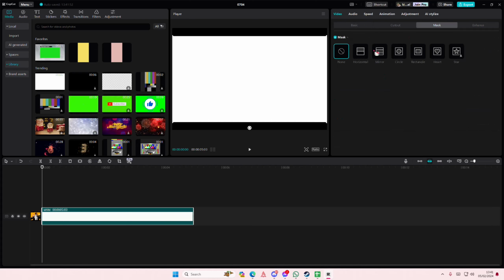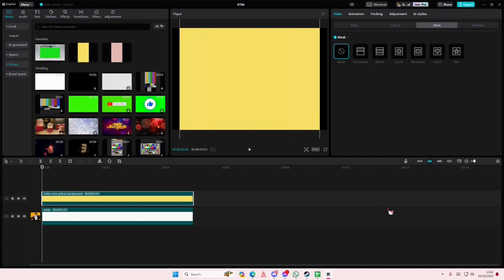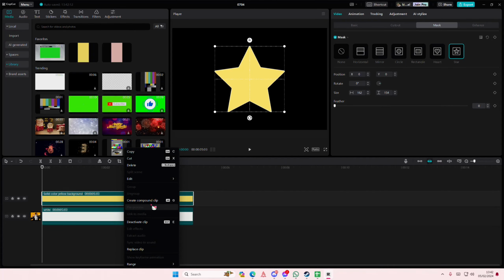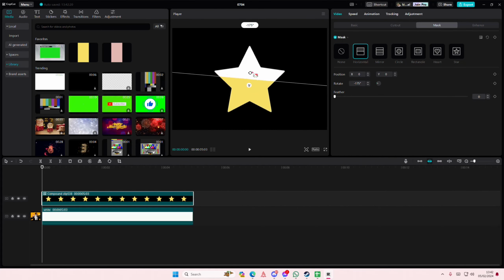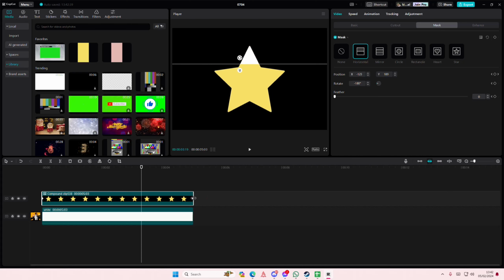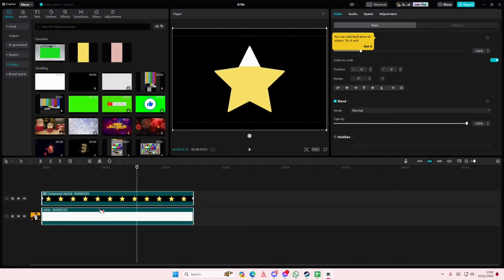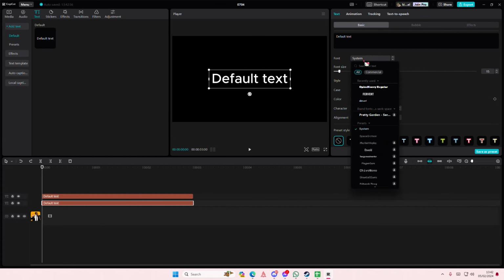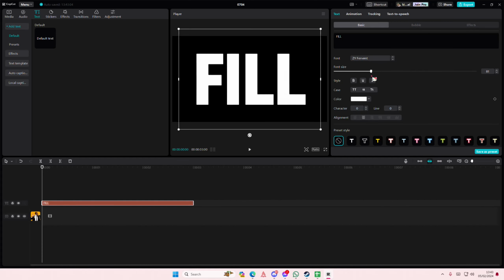Shape And Text Filling Up Video Animation Tutorial! How To Create This Animation On CapCut PC?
Create this shape and text filling up animation on CapCut PC by watching this tutorial.